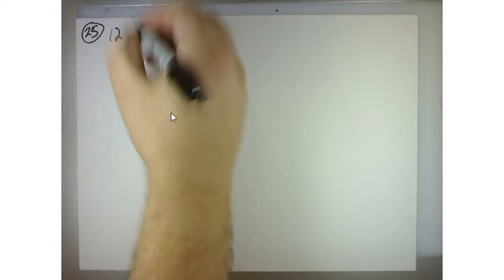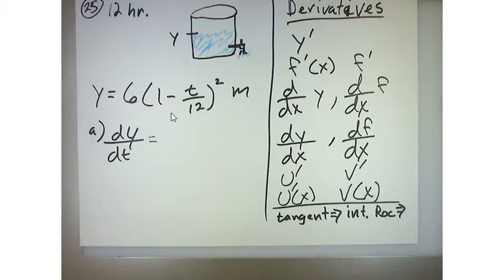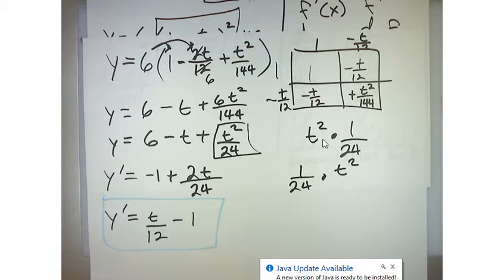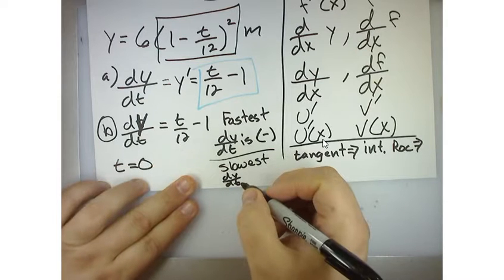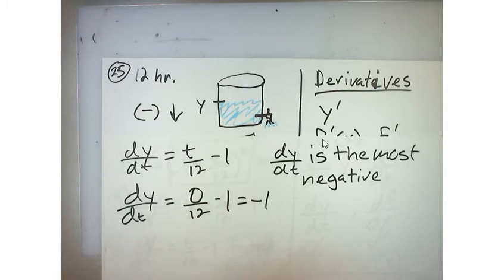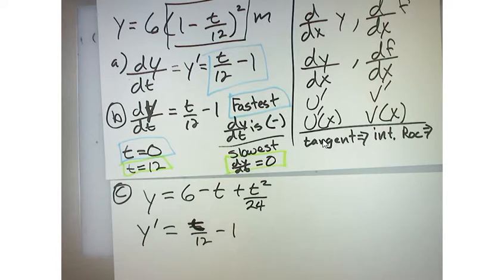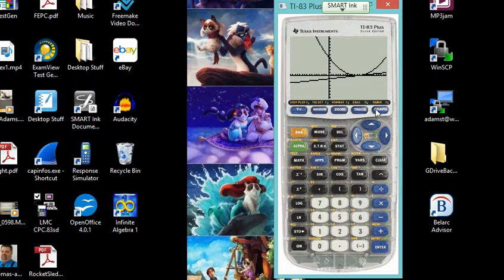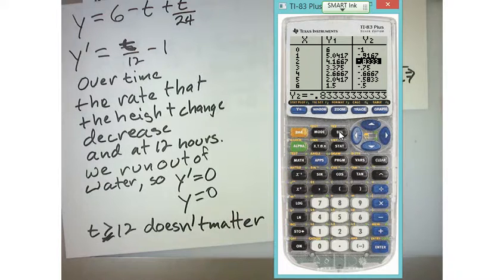AP Calculus 3.4 Velocity and Other Rates of Change HW # 25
Mr. Adams teaches AP Calculus - 3.4- Velocity and Other Rates of Change. In this video Tom Adams will explain: Instantaneous Rates of Change, Motion along a Line, Sensitivity to Change, Derivatives in Economics, and why Derivatives give the rates at which things change in the world.